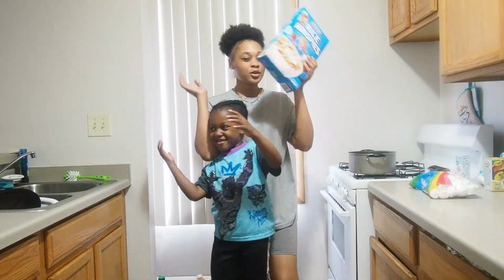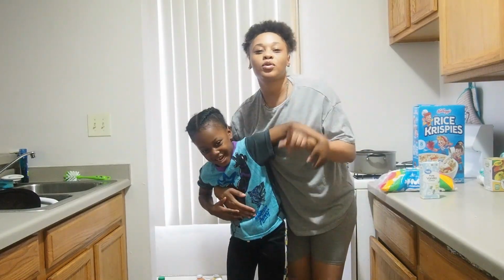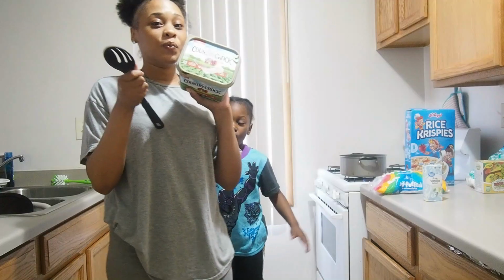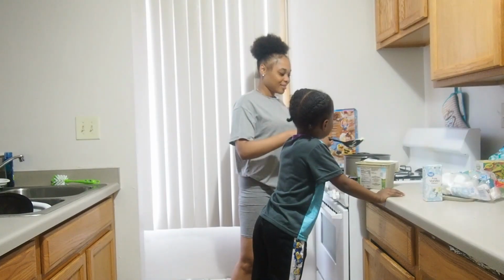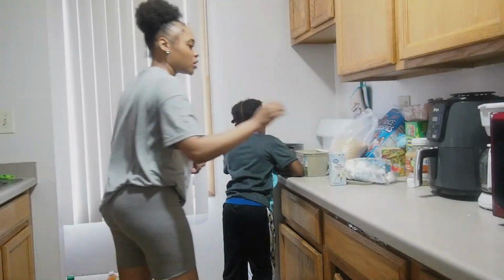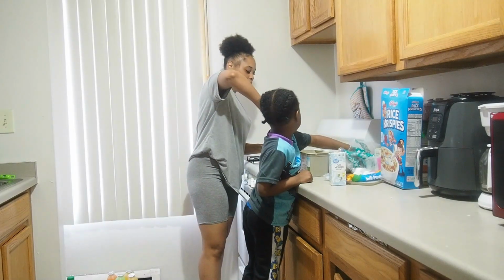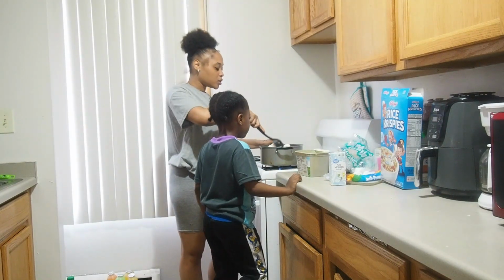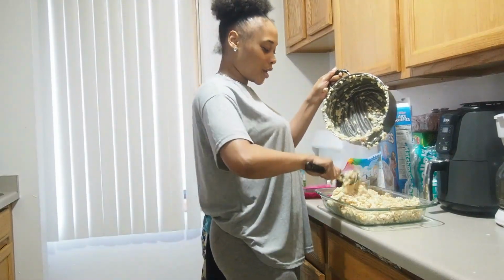Making Homemade Rice Krispies Treats